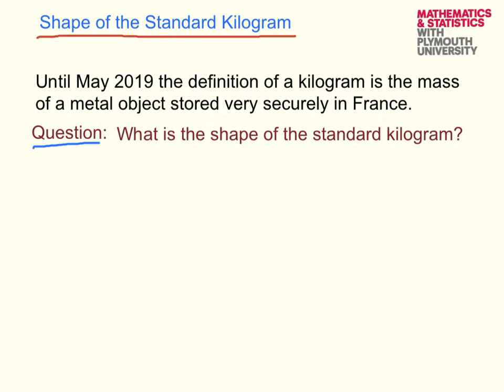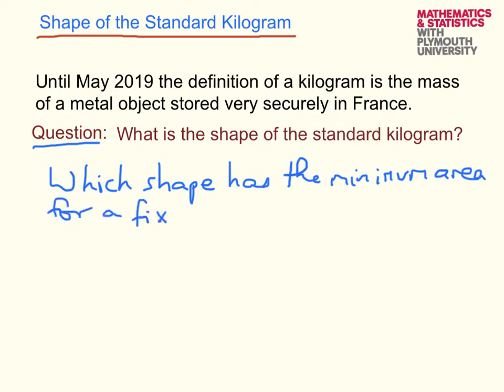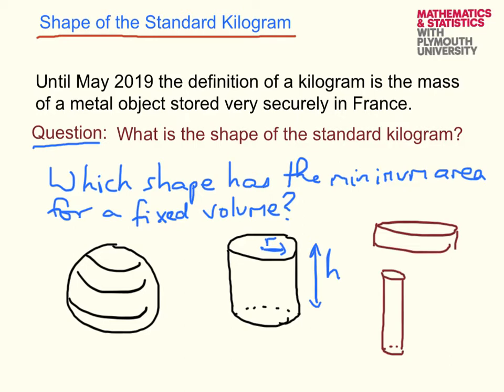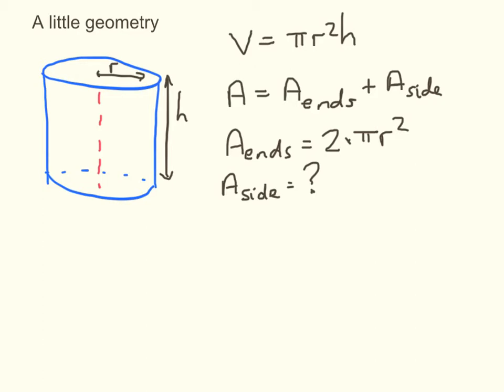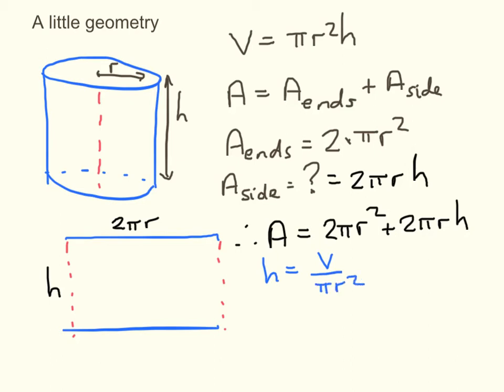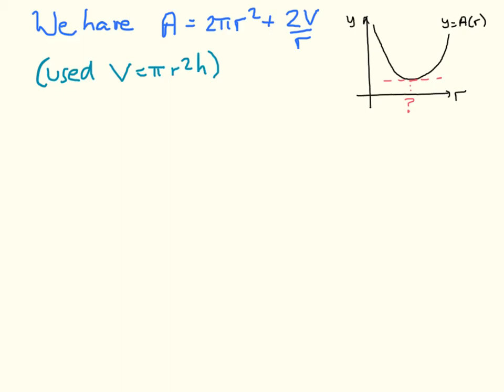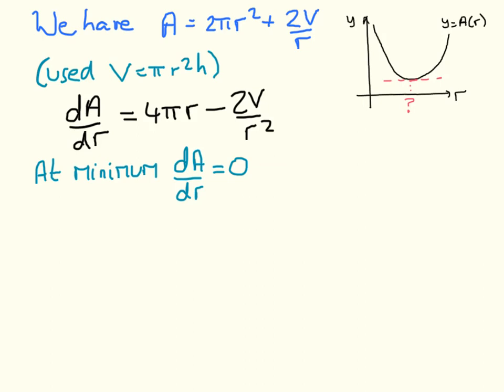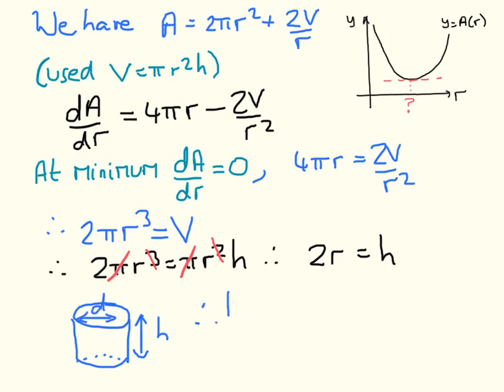Shape of the Standard Kilogram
At the time of creating this podcast the definition of a kilogram is still the mass of a specific block of metal. In this podcast we explain why the metal is cylindrical with its height equal to its diameter. The explanation uses differentiation and a little geometry.